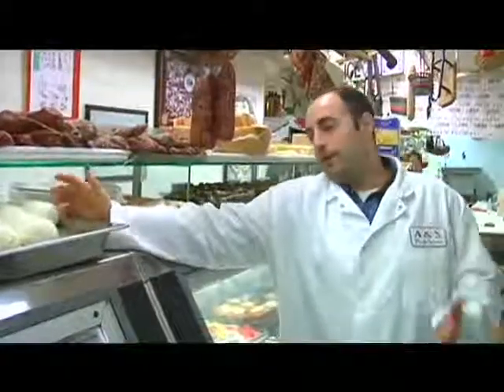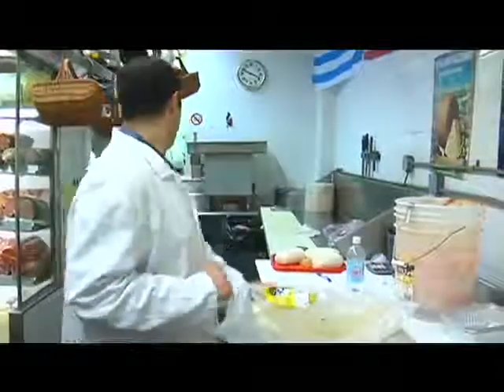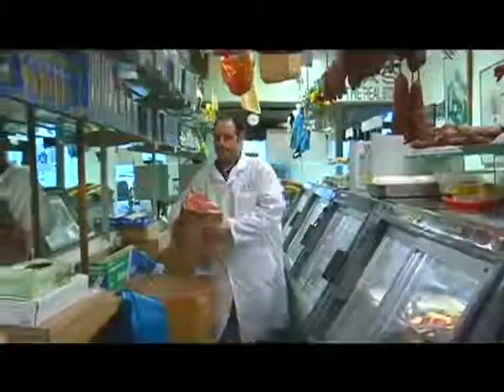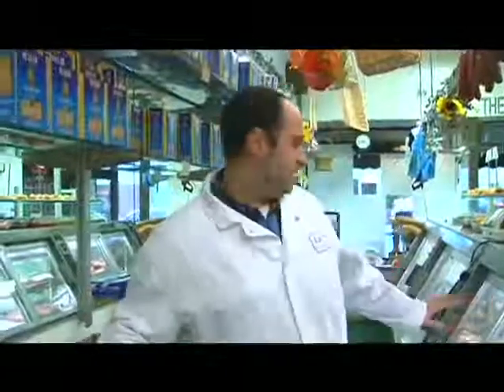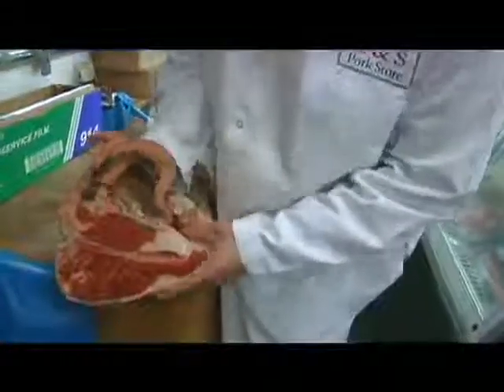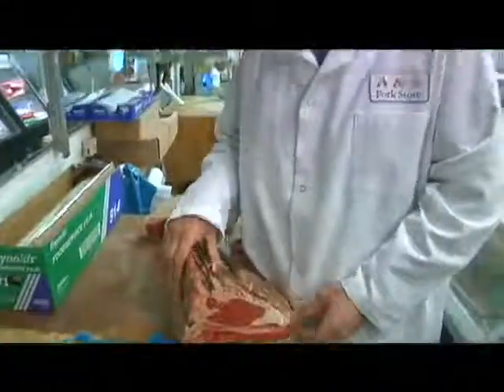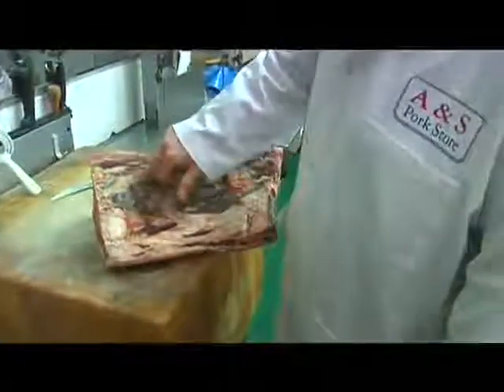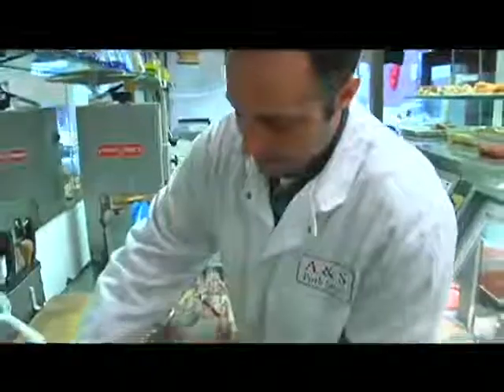Brooklyn Butcher A & S Italian